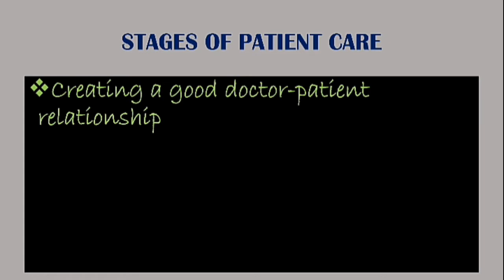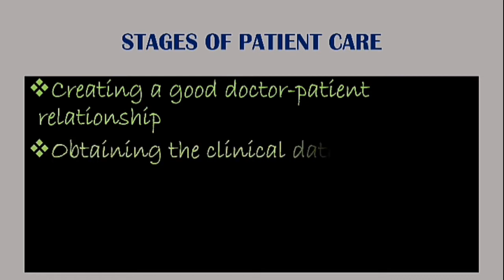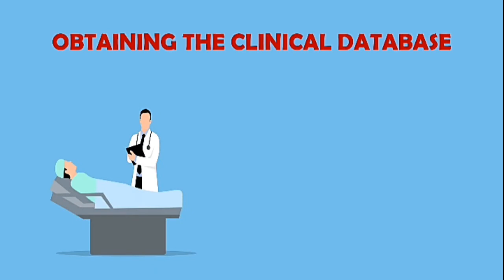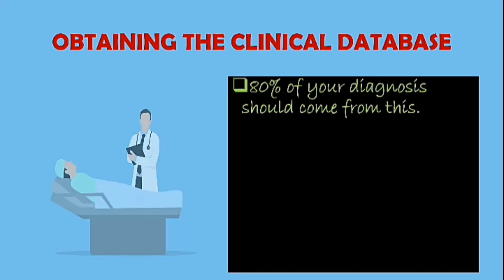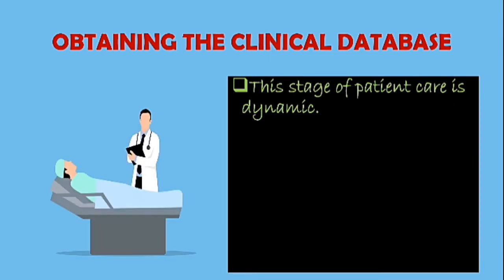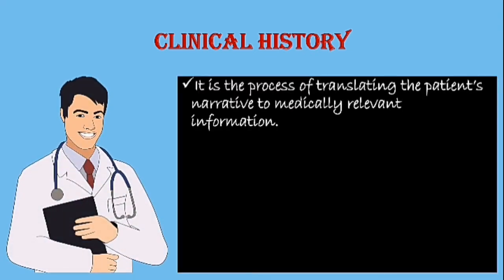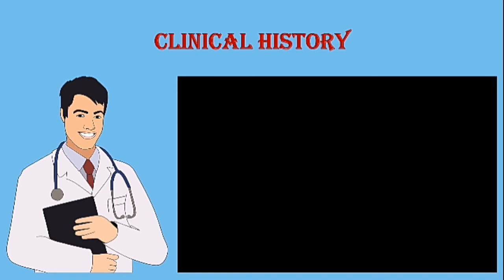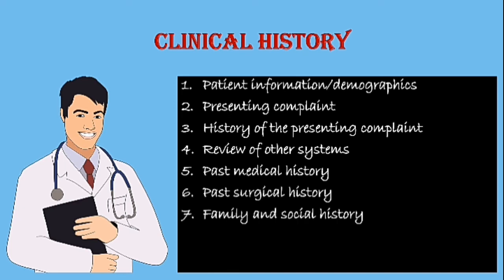Initial Stages of Patient Care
This video describes the initial stages of patient care;  how to create a good doctor -patient relationship; obtaining the clinical database through history taking and physical examination; and a hint on to investigations, management and patient follow up